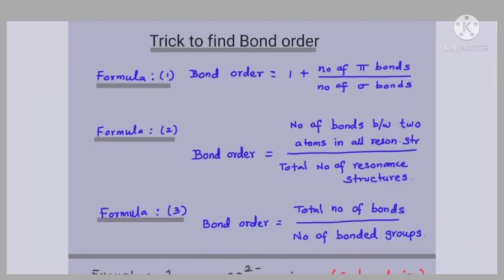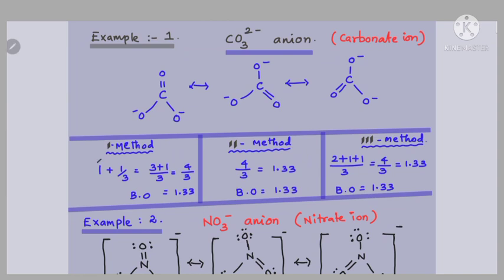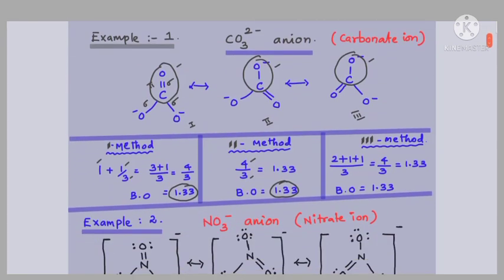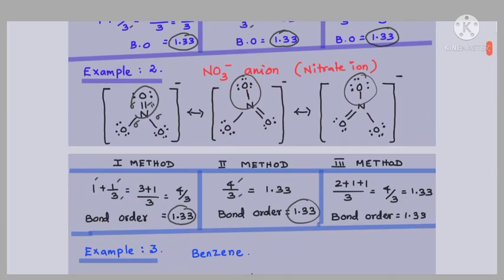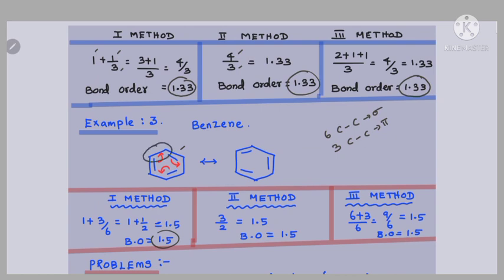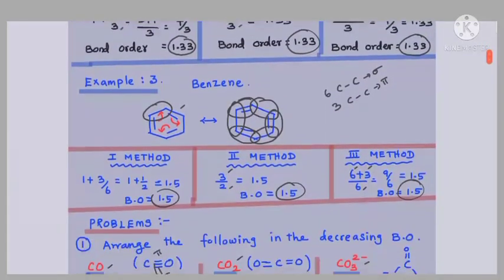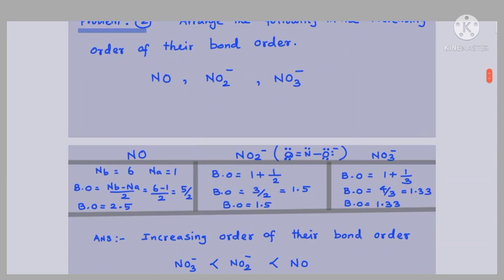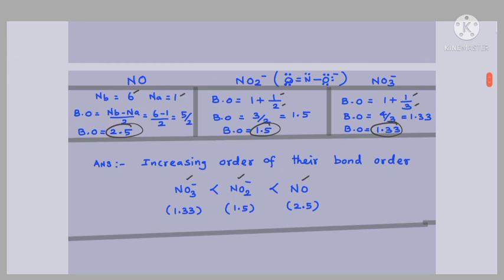Simple Trick To Find Bond Order Part 3 | Tricks Part 12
An Explanation On Simple Trick To Find Bond Order

Teached By,
Thirumoorthy

Edited By,
Koushik